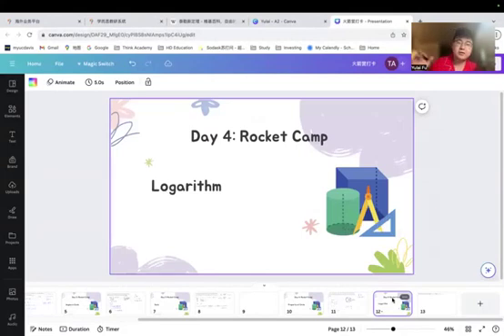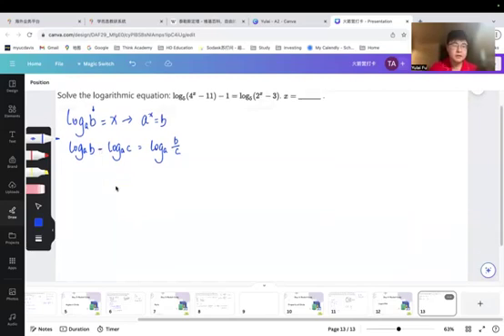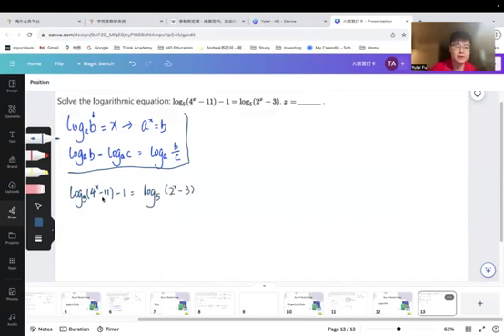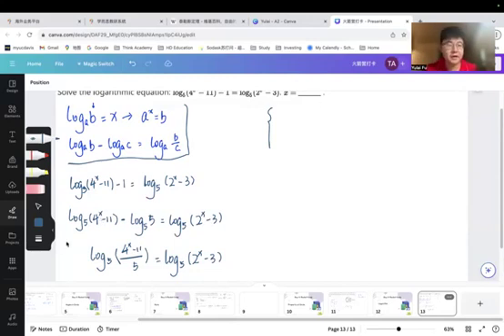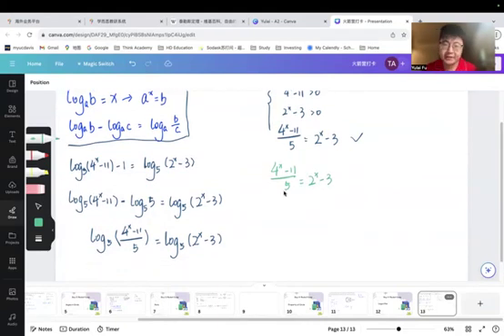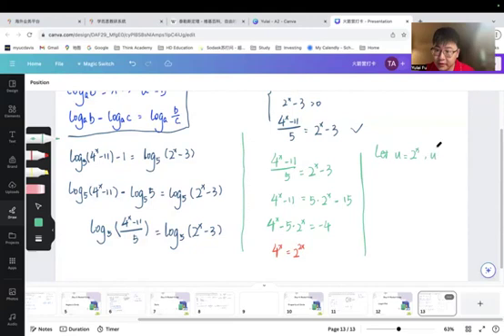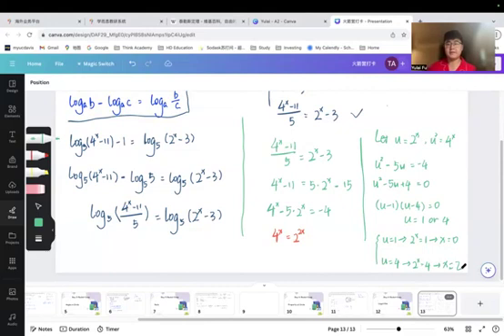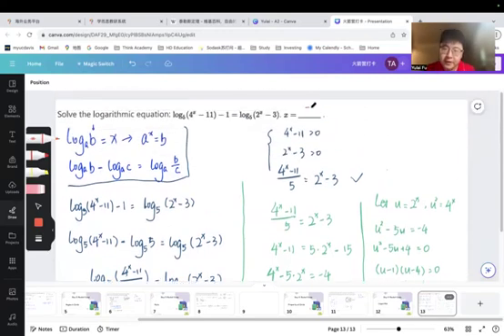👉代数algebra 2难题精讲【4】